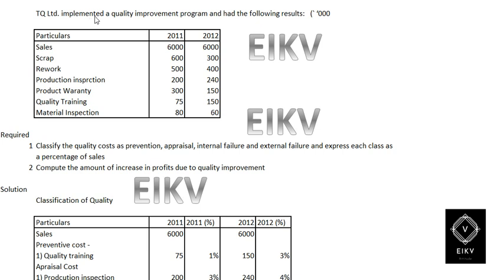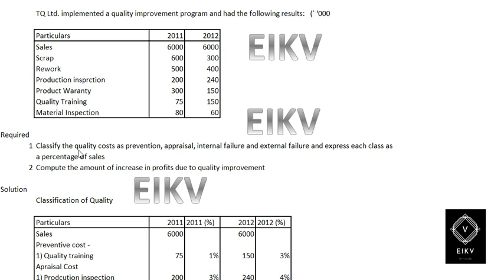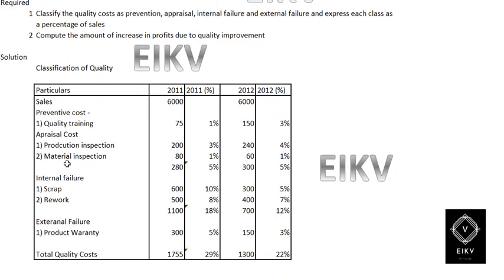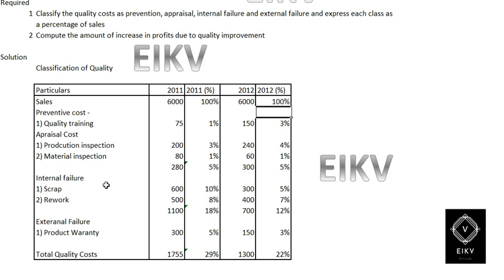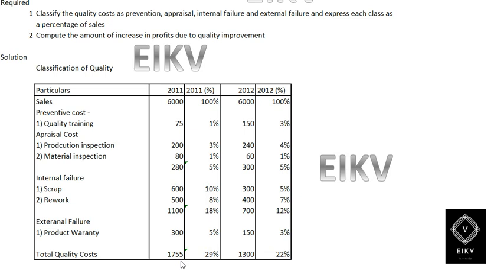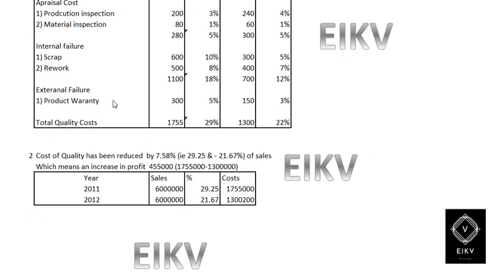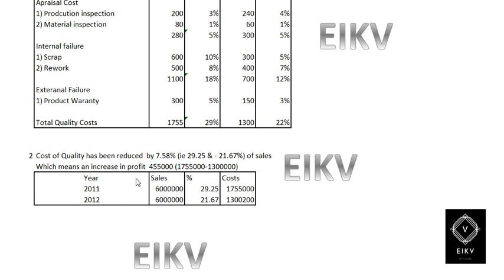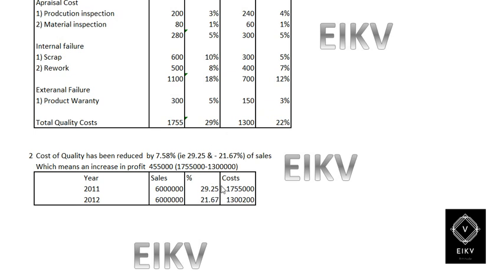1 CMA Final SPM & BV illustration 2 2 English EIKV